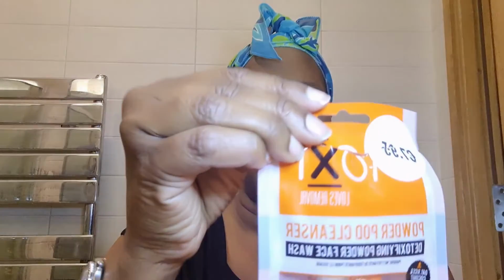Midlife Beauty and Skincare Amazon Finds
Amazon Skincare Beauty Finds Always consult you doctor before changing your supplement, diet or execise routine.

Share your solutions or unusual symptoms

Share your storytime 👇🏽here

Listen to "Today's Tune: In Perfect Voice" by Our Soul Songs.

Visit this link☝🏾 for your Menopause Hub App and Free Wellness Tracker
I am a Menopause Experts Group Menopause Champion and Brand Licensee
‎@Menopause Experts